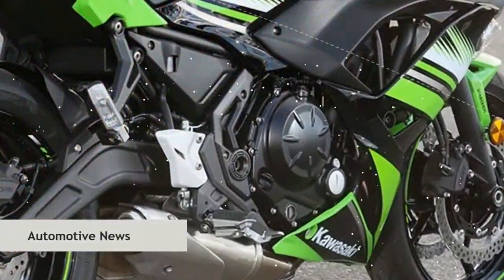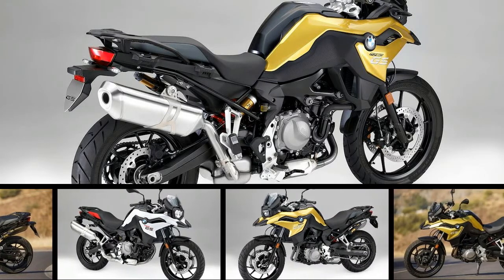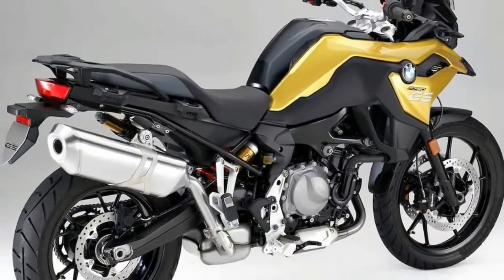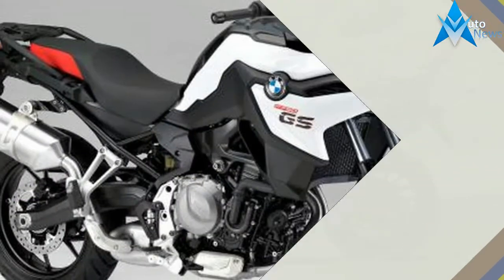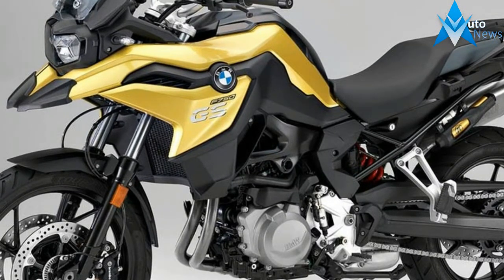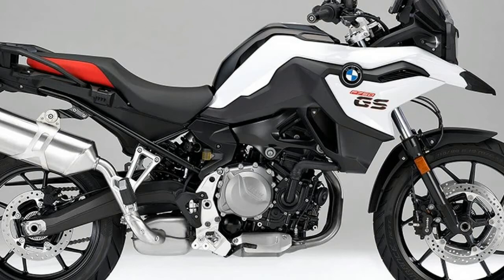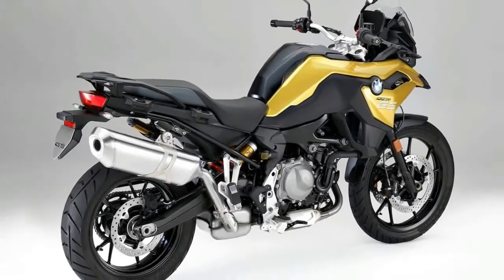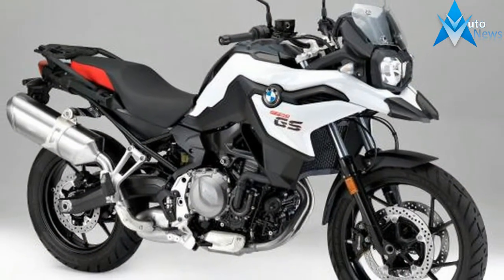NEW ADVENTURE BMW F750GS - Light white & Austin Yellow metallic Color Price & Spec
NEW ADVENTURE BMW F750GS -  Light white & Austin Yellow metallic Color Price & Spec - Germans sometimes think of Americans in rather superficial terms—cowboy hat, jeans, and boots. BMW, however, has certainly done a lot better than that with the K1600 Grand America. Based on the K1600B (itself derived from the K1600GTL), the Grand America provides enhanced weather protection, improved maneuverability at low speeds, and even greater long-haul comfort, regardless of your place of birth.